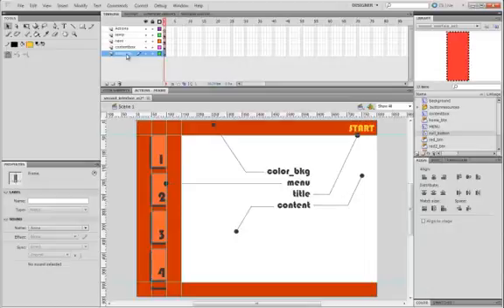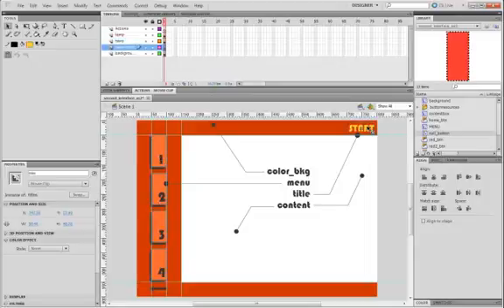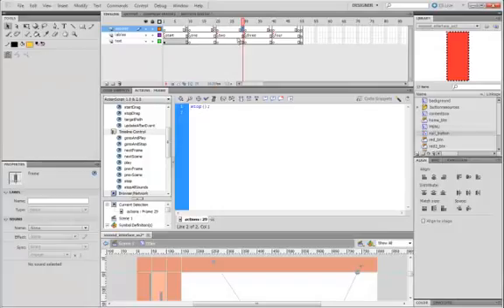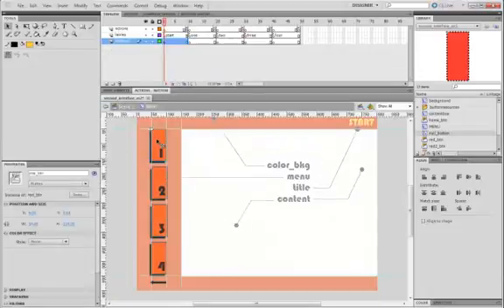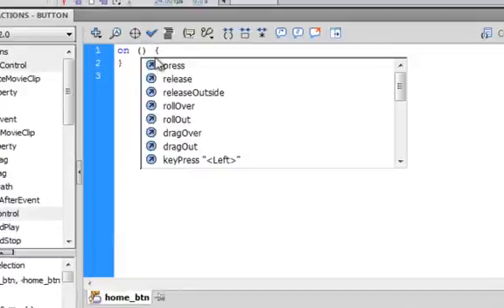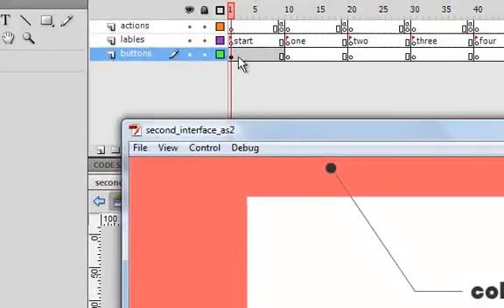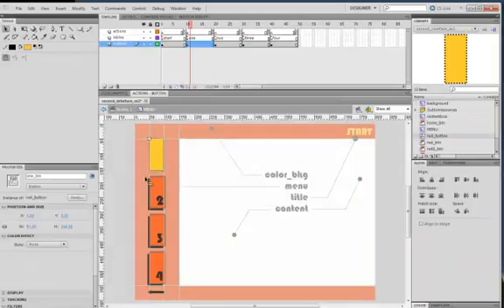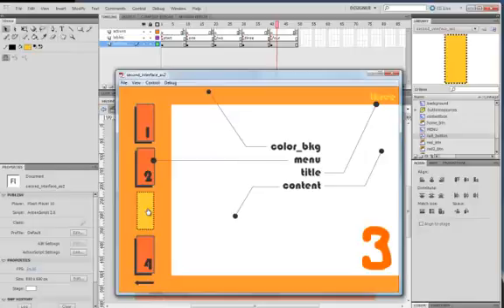interface2.mp4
ActionScript2, Movieclip, object based, basic interface